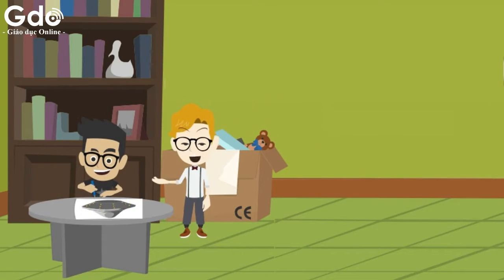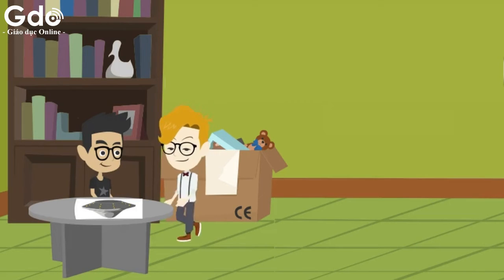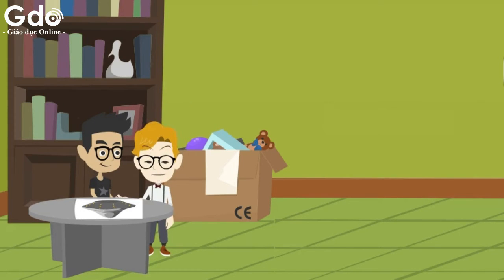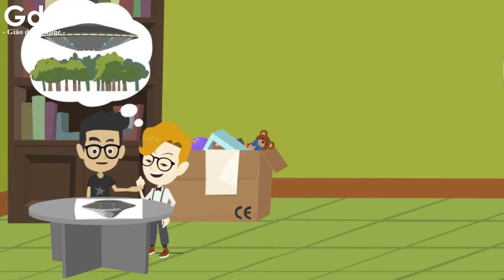SGK6 U10 getting started